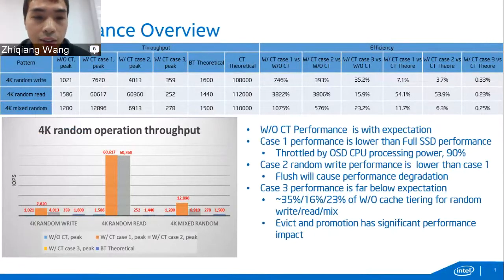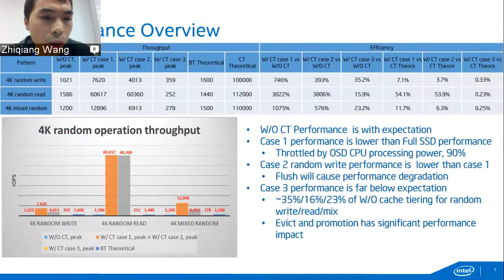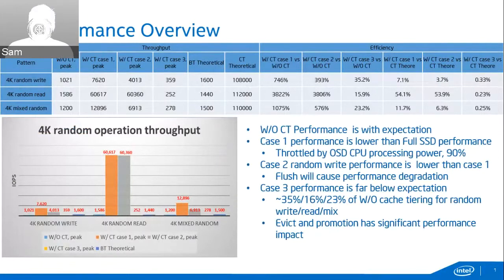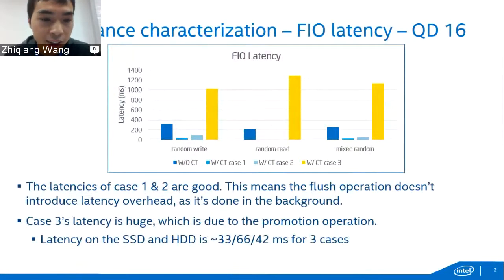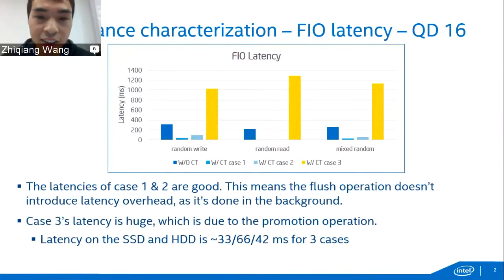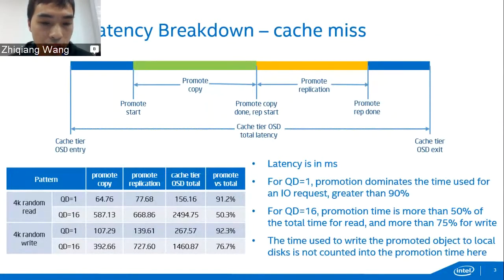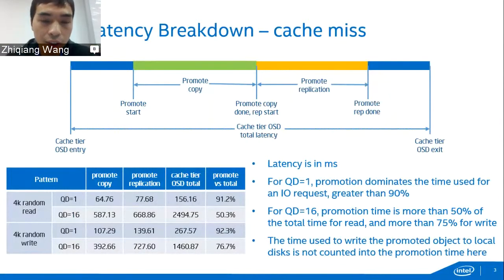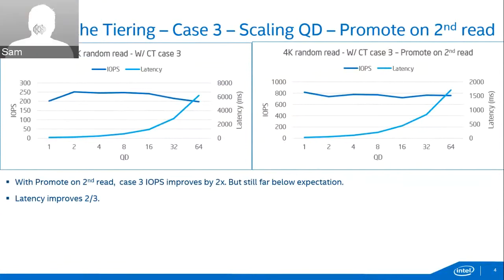CDS Hammer (Day 2) - OSD (Tiering): Fine-Grained Promotion Unit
29 October 2014
Ceph Developer Summit: Hammer
Day 2
​OSD (Tiering): Fine-Grained Promotion Unit
Zhiqiang Wang